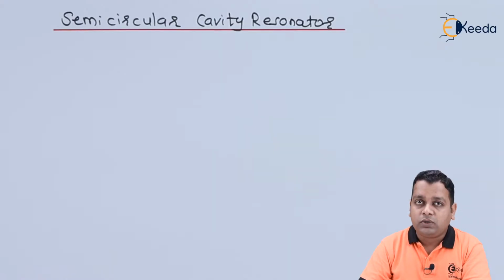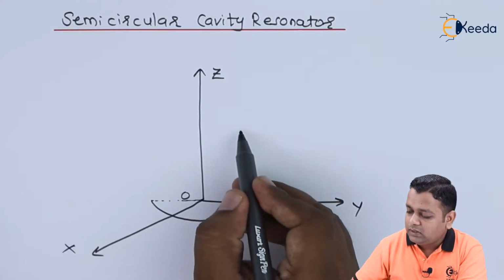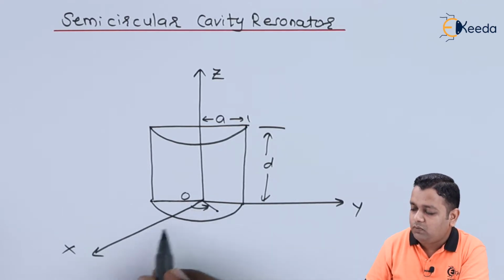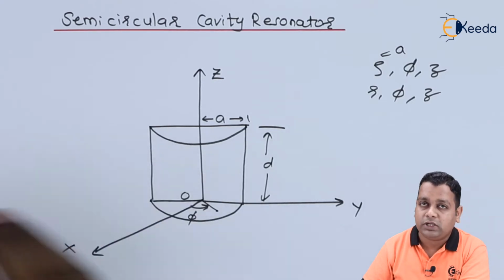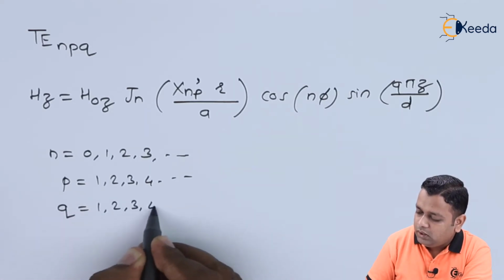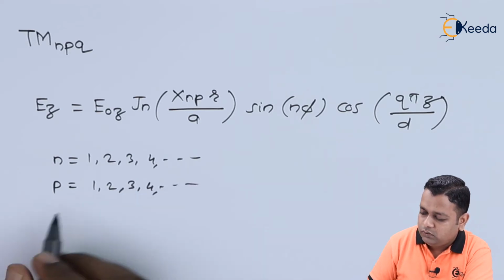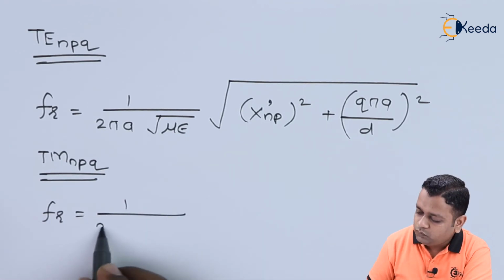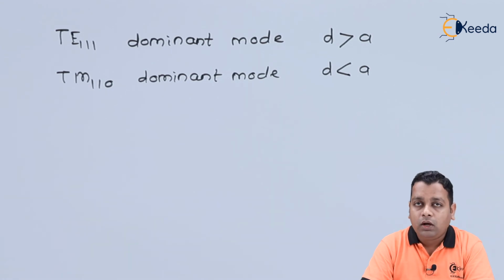Semicircular Cavity Resonator - Microwave Resonators - Microwave Engineering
Video Name - Semicircular-Cavity Resonator

Chapter - Microwave Resonators

Happy Learning!